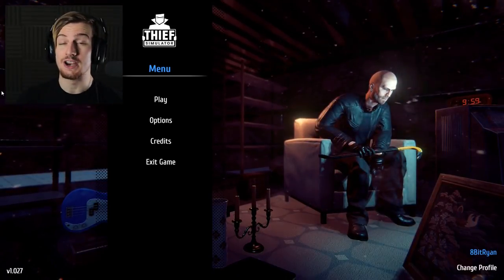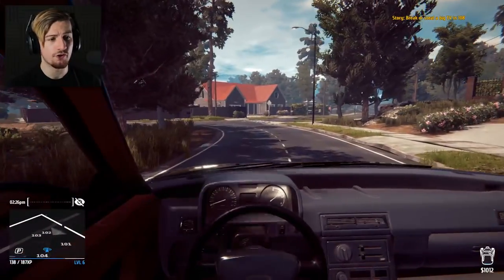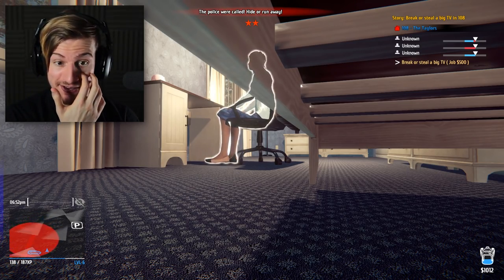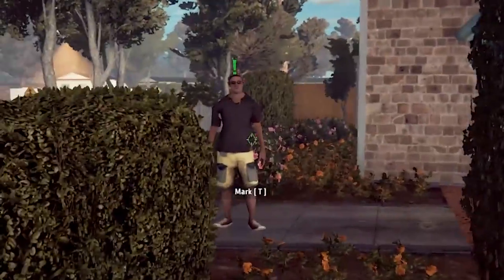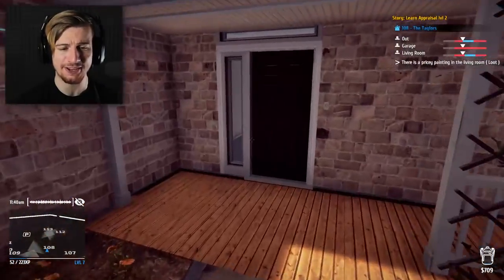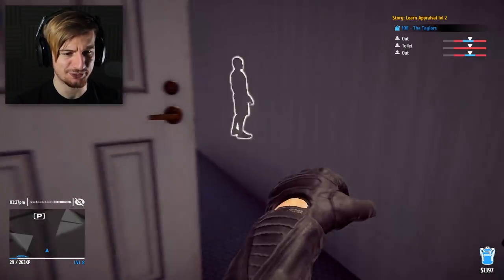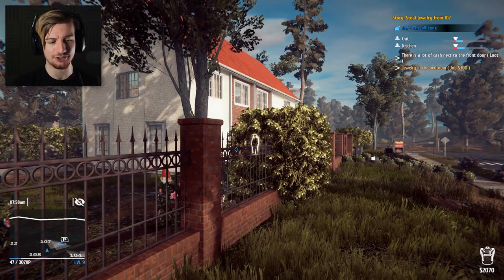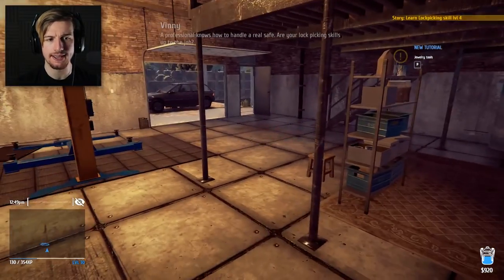WE'RE NOT ALONE IN THIS HOUSE.. || Thief Simulator (Part 3)